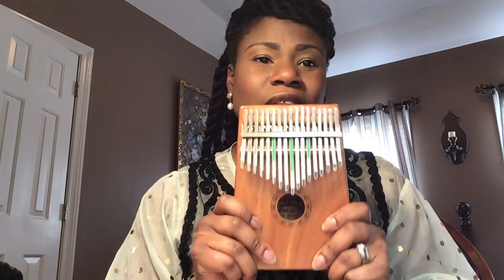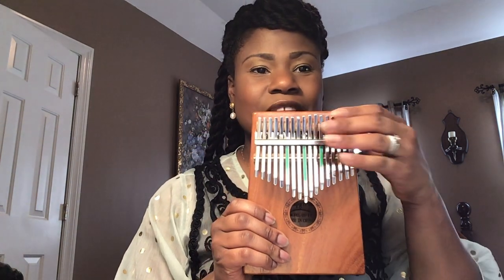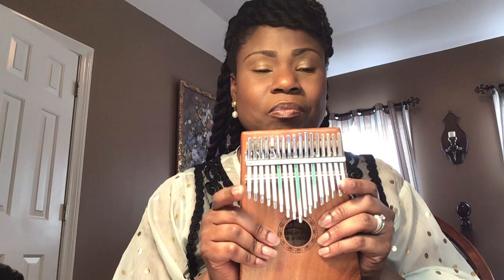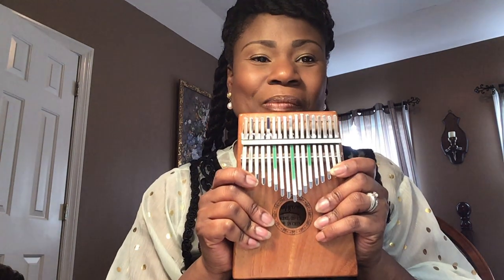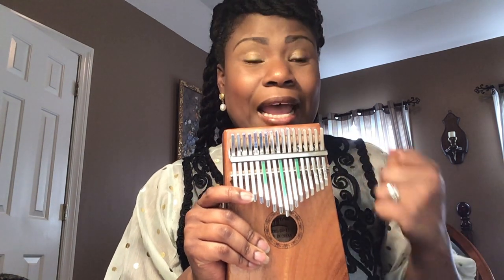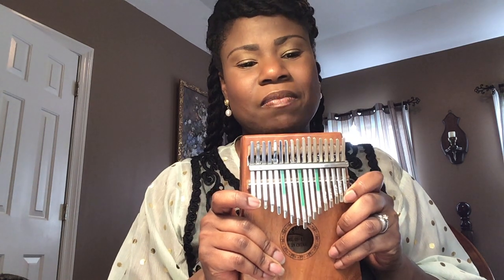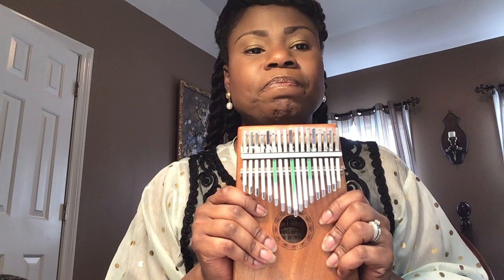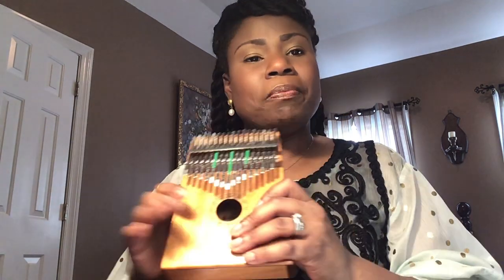RESTORE KALIMBA SOUND ON END KEYS SAFELY...PLEASE 👍/ SUBSCRIBE!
Right and carful adjustments can make a very good difference in your KALIMBA sound.